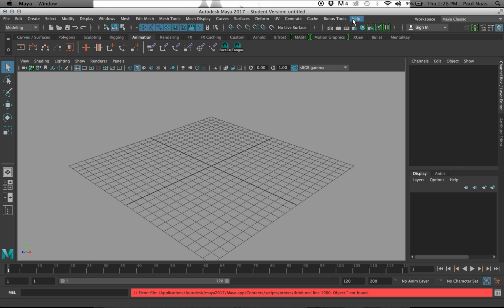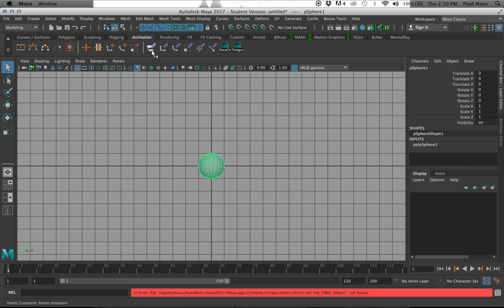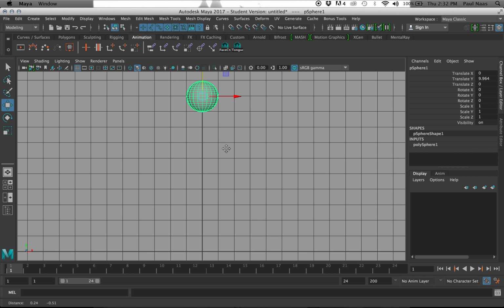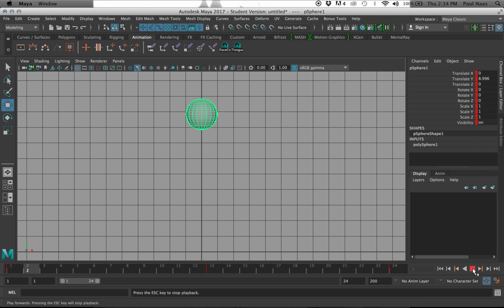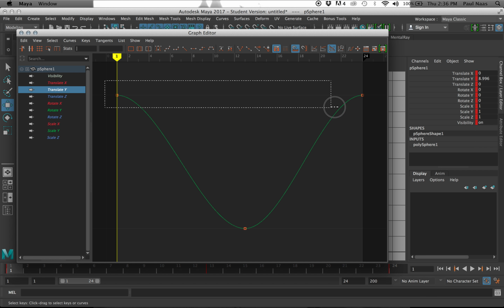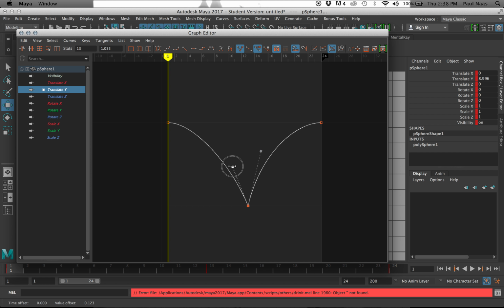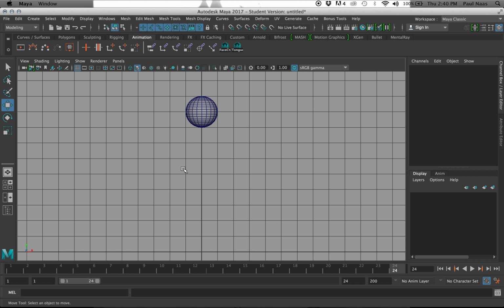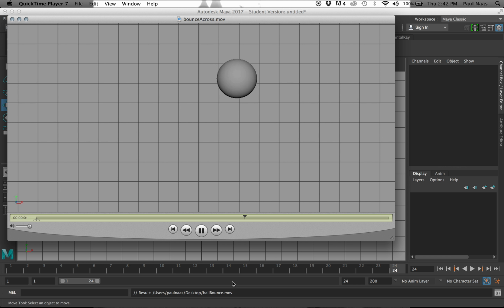Week 1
Walkthrough of the bouncing ball assignment, including working in the Graph Editor and how to break tangents.